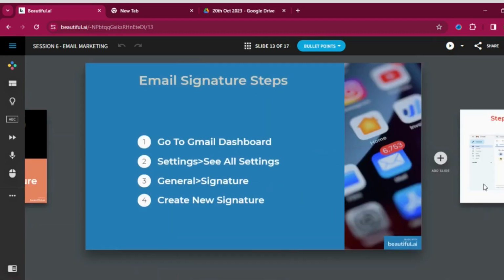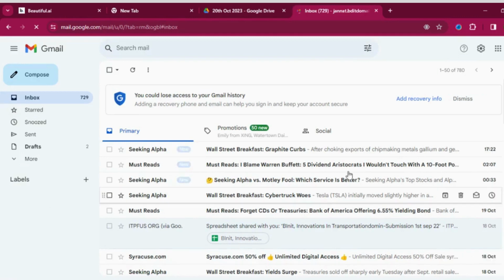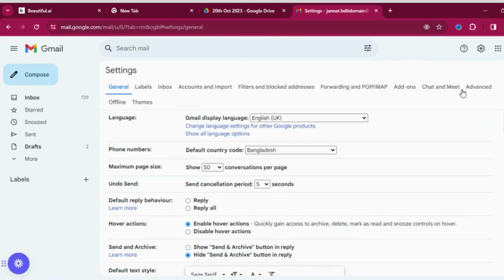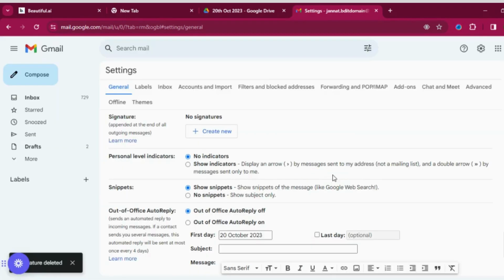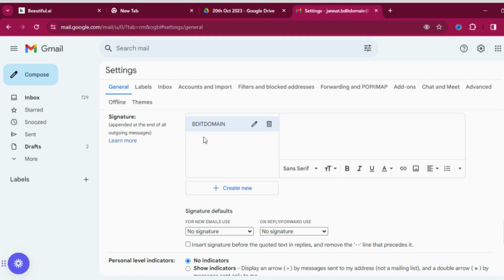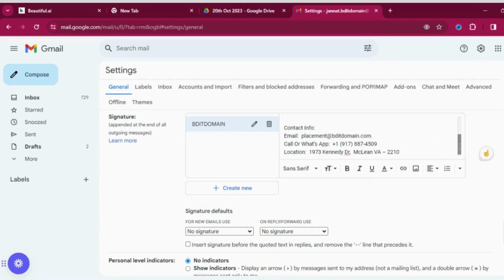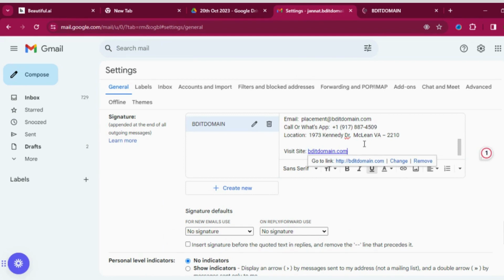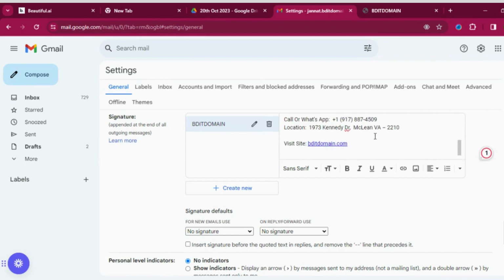Mastering Professional Email Signatures: A Step-by-Step Guide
Welcome to our latest tutorial! In this video, we'll show you how to create an email signature that leaves a lasting professional impression. Your email signature is your digital business card, and we'll guide you through the entire process. From gathering your information to implementing best practices, this video has you covered.